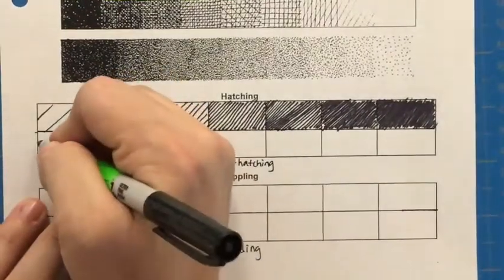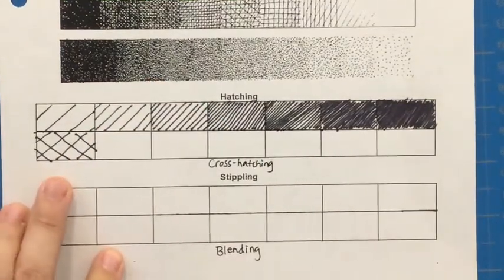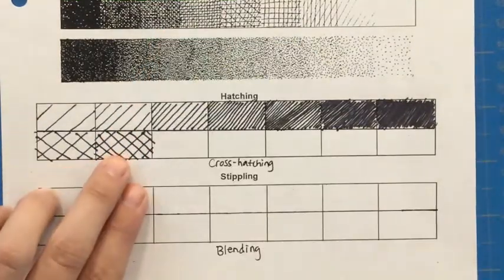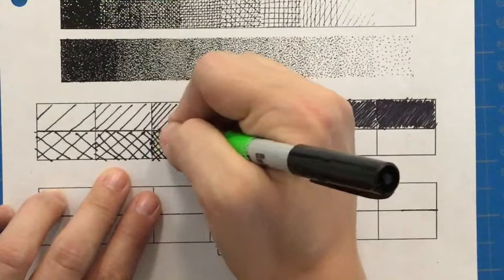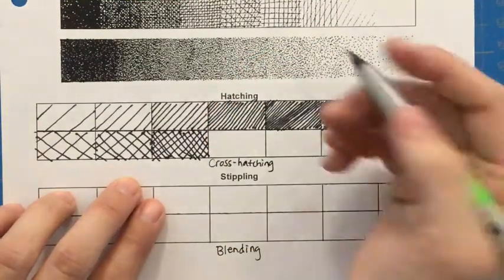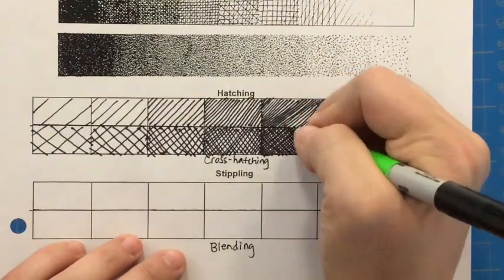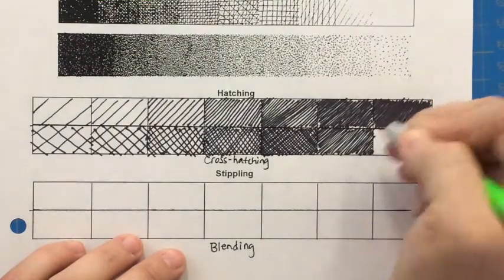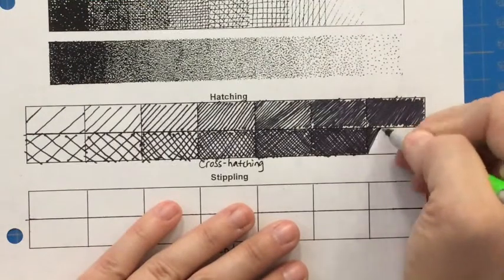Cross Hatching Value Scale